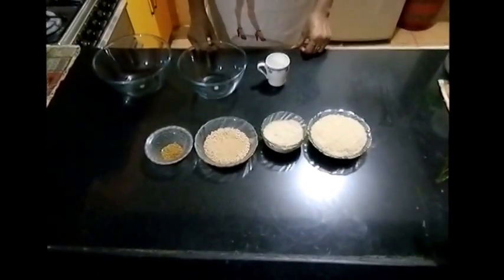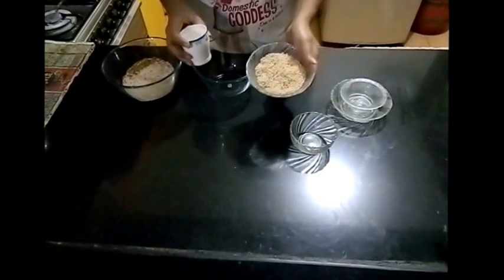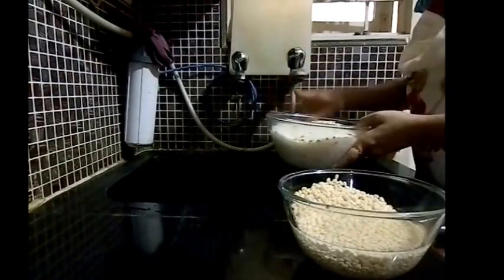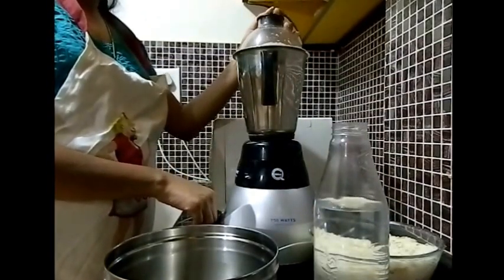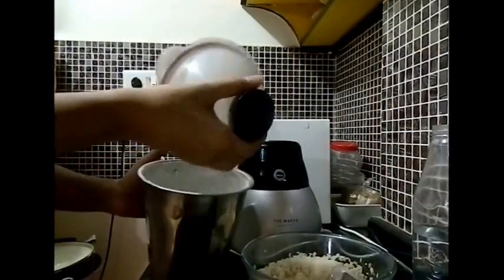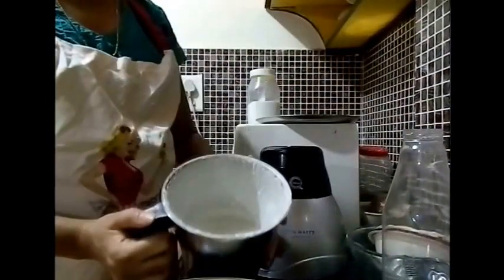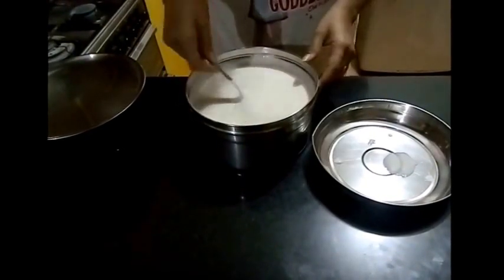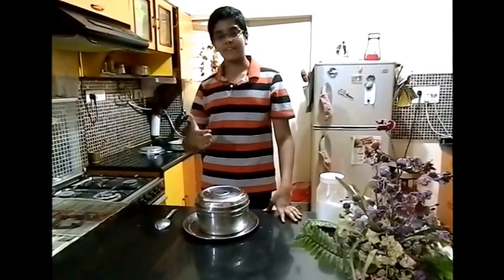How to make idly batter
Make soft and fluffy idlis with homemade batter, following my mother’s recipe…..
1. Idly rice/ Par boiled rice (2 cups)
2. Raw rice/ Steamed rice (1 cup)
3. Urad dal/ Split black gram (3/4 cup)
4. Methi seeds/ Fenugreek seeds (1 tsp.)
5. Salt to taste

Procedure: -
1. Soak the idli rice and raw rice along with the methi seeds.
2. In another container soak the urad dal separately.
3. Make sure you soak the ingredients in a broad container filled with water.
4. Let it soak for 6-7 hours.
5. Wash and rinse the urad dal. Then grind to a smooth paste using minimal water.
6. Wash and rinse the other ingredients. Grind this also into a smooth paste.
7. Mix both the pastes into a large container in which the batter will rise.
8. Add salt to taste and mix well.
9. Ferment for 8 hours in a warm place.
This batter can also be used to make uthappam and crispy dosas.

Hope you have enjoyed our recipe.